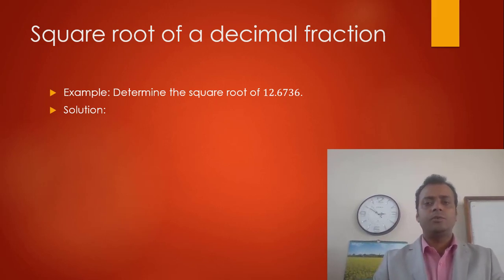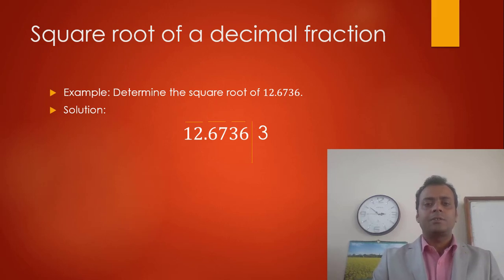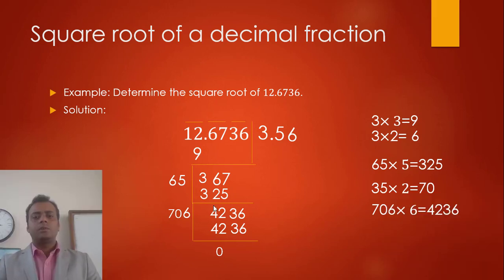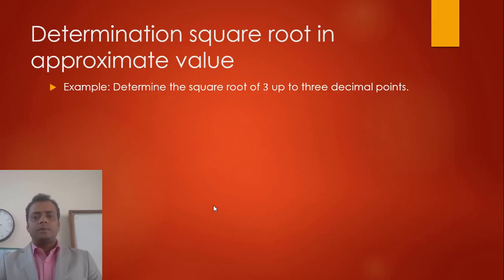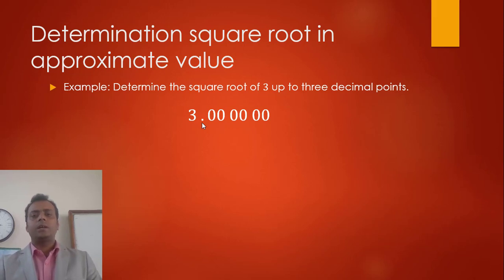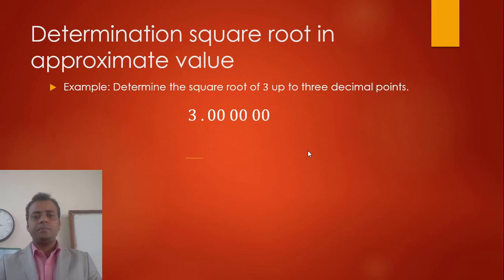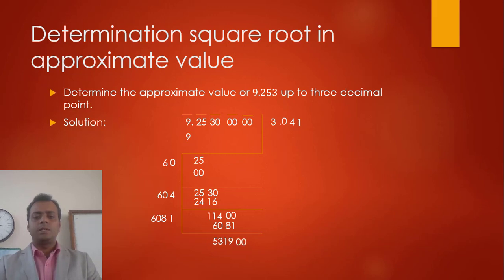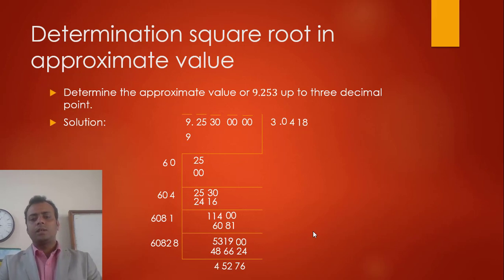STD-7, Mathematics, Chapter 1:Rational ad Irrational Numbers, Lecture 4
How to find square roots up to 3 decimal points.
How to calculate Approximate Value of square roots.